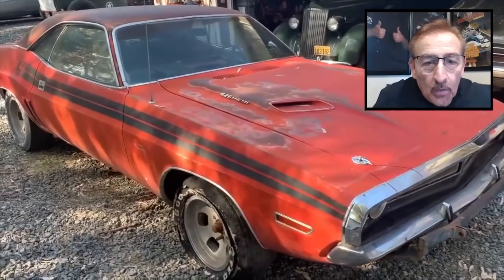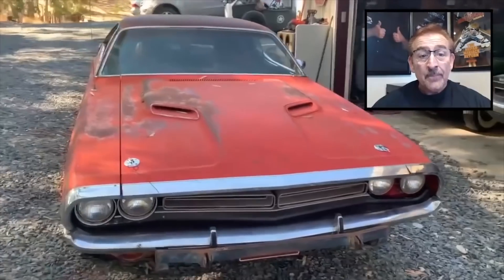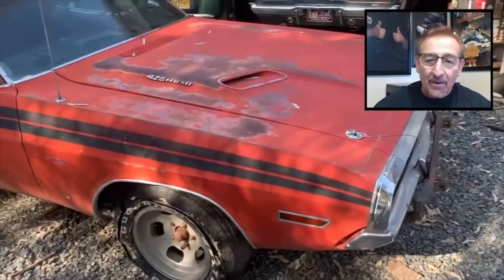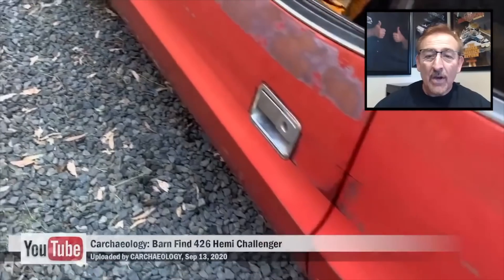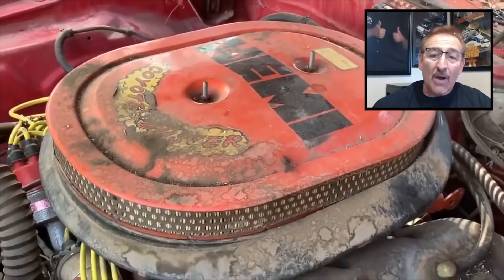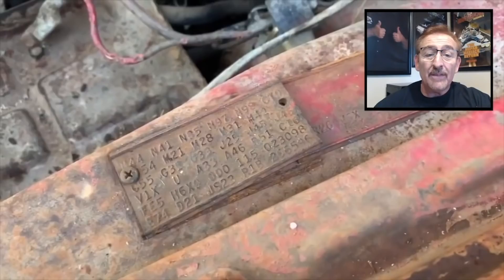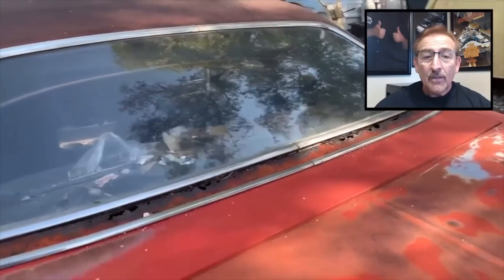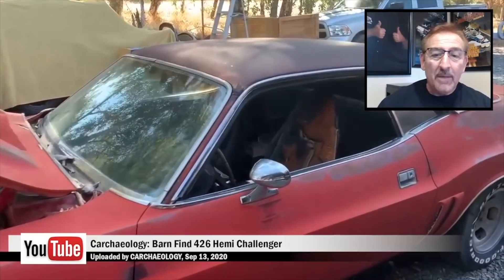BARN FIND 1971 HEMI CHALLENGER! | Graveyard Carz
Watch along as I learn about this 1 of 58 ever made treasures.